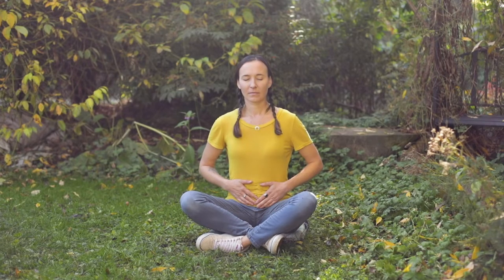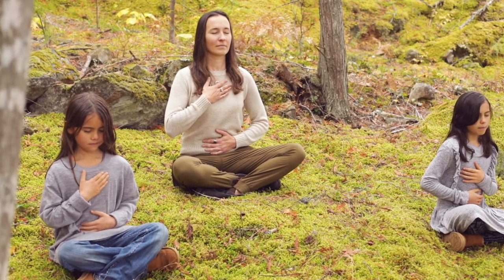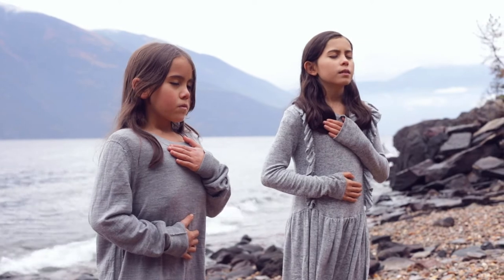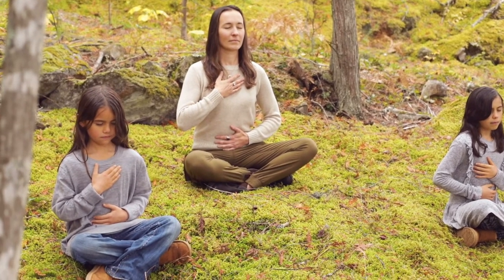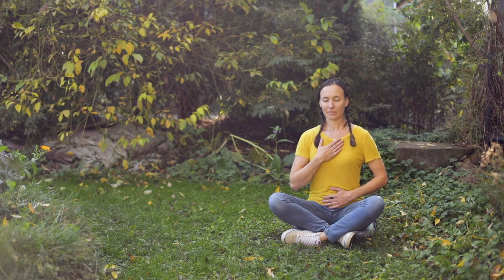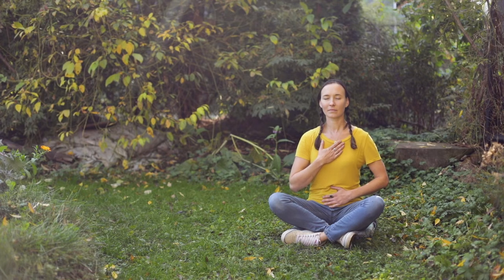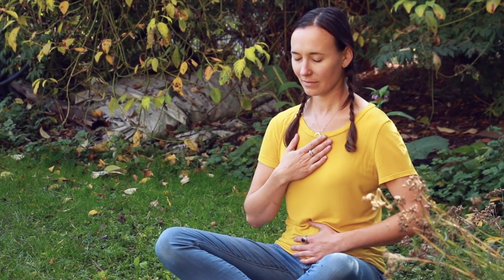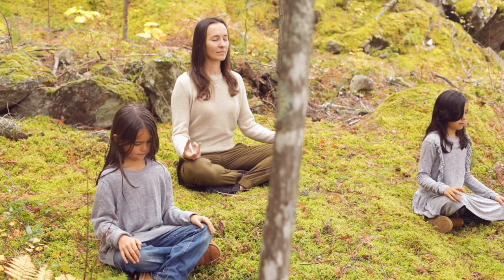1 Core Breath Practice